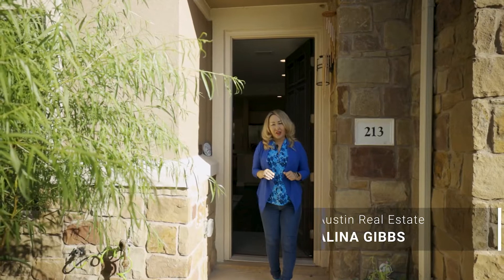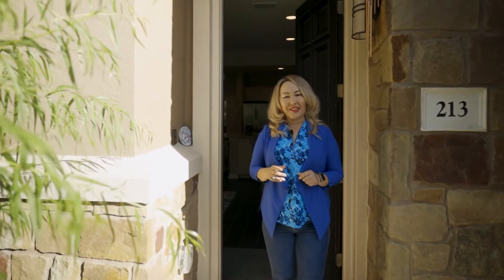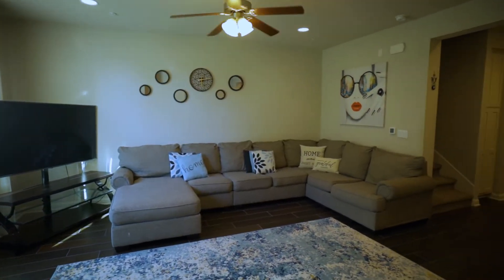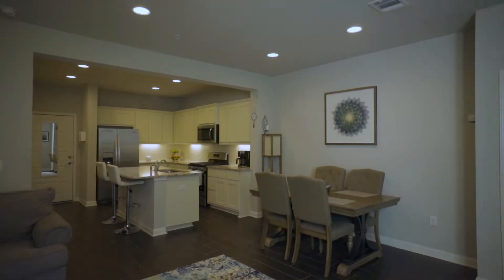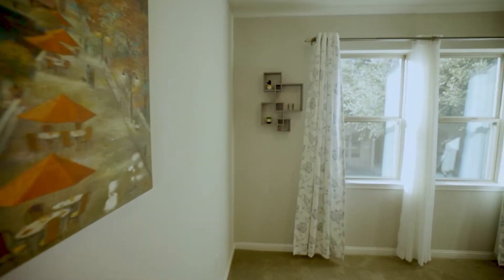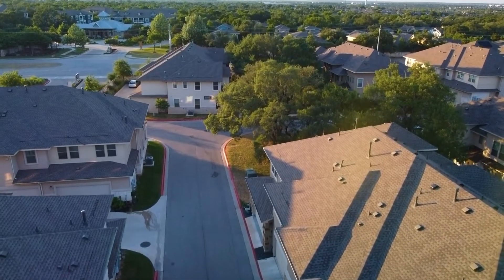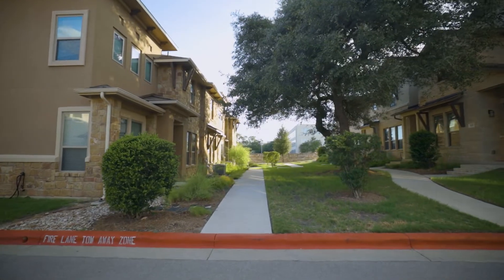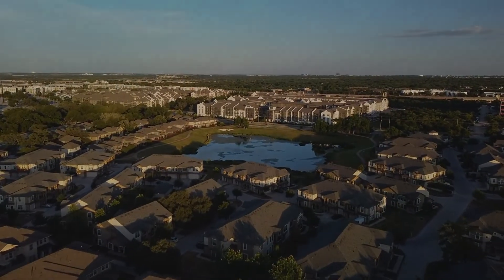Alina Gibbs - Real Estate Promo